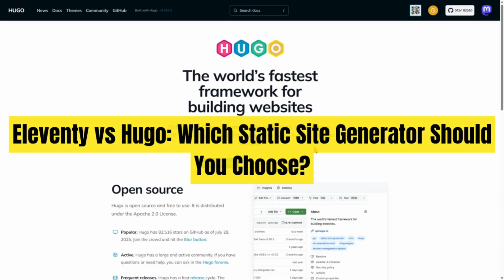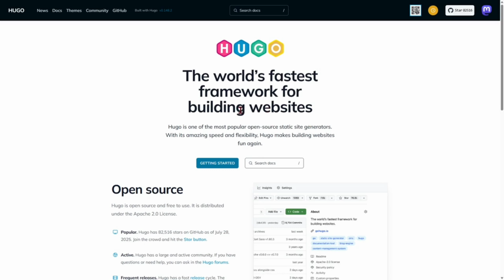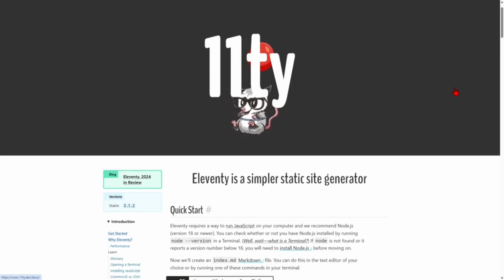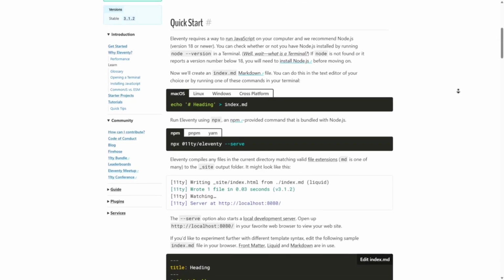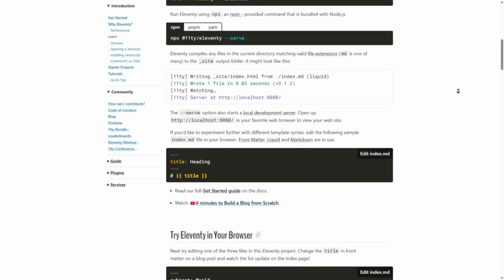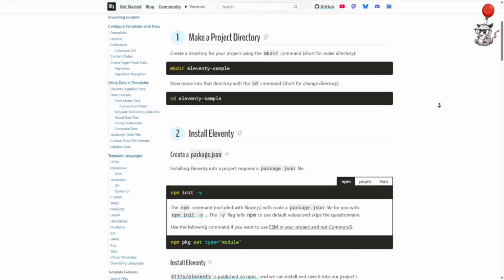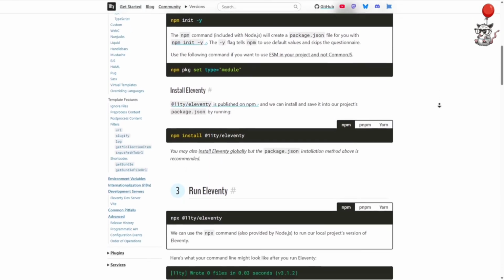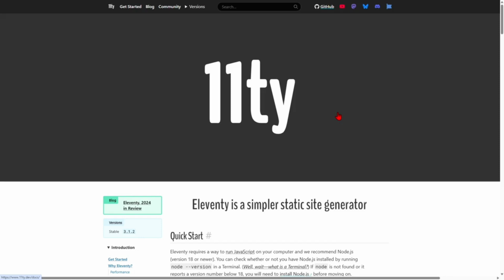Eleventy vs Hugo: Which Static Site Generator Should You Choose?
Trying to decide between Eleventy and Hugo for your next static site project?

In this comparison, we break down the key differences in performance, ease of use, flexibility, templating, and build speed between Eleventy (11ty) and Hugo.

Whether you're a beginner or an experienced developer, this video will help you figure out which static site generator suits your workflow best — from blogs to documentation sites and everything in between.